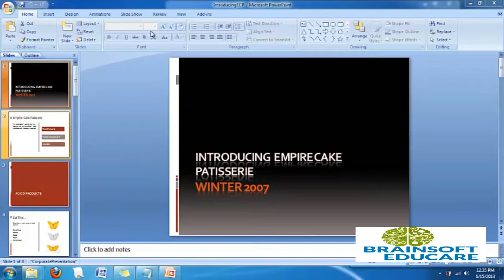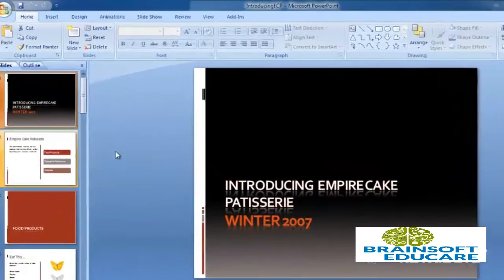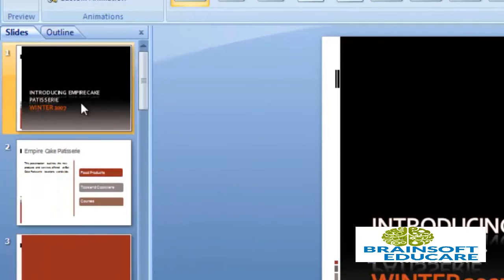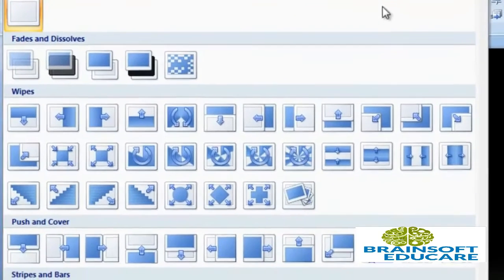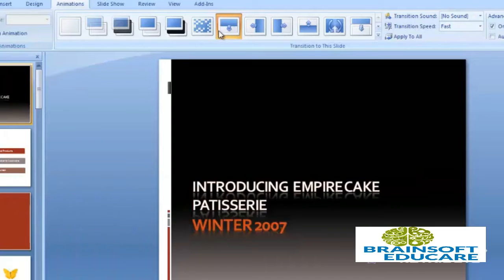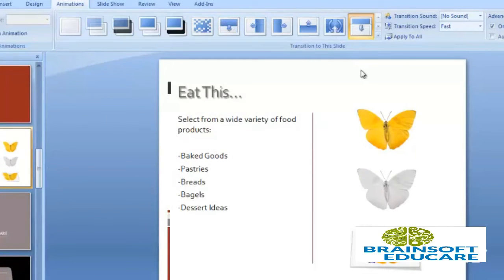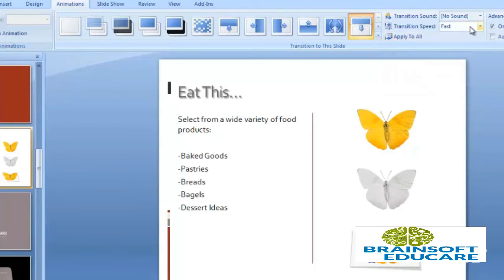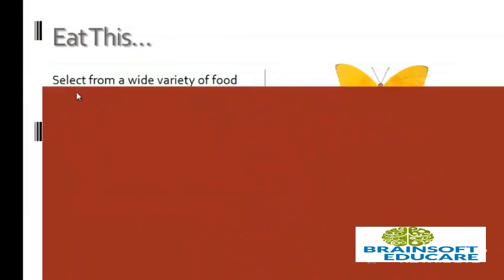Transition in Microsoft Powerpoint | Powerpoint Complete Course.